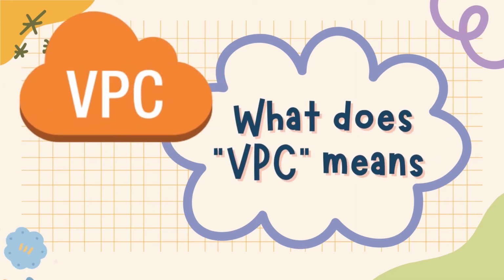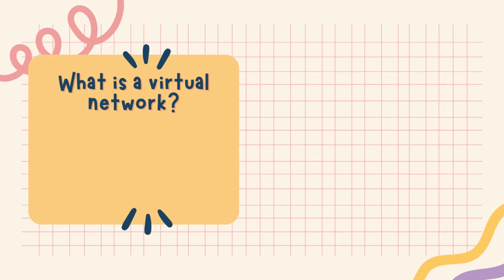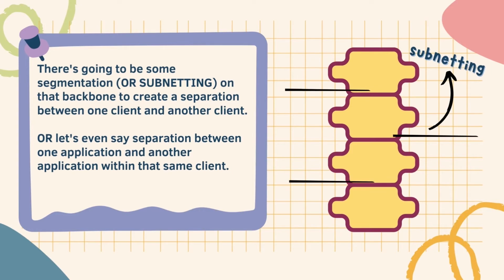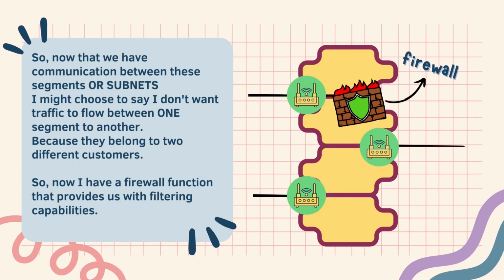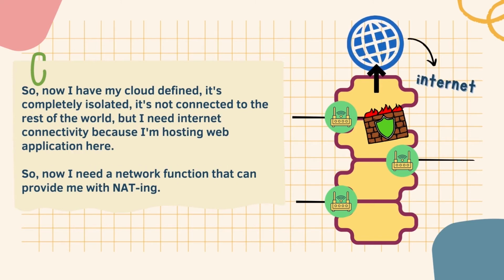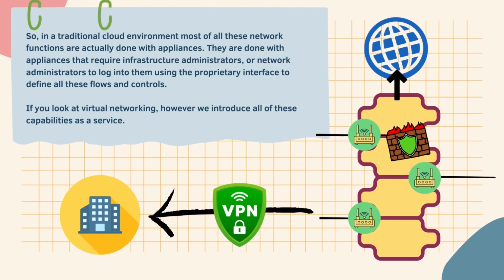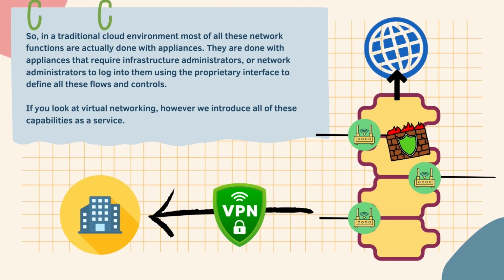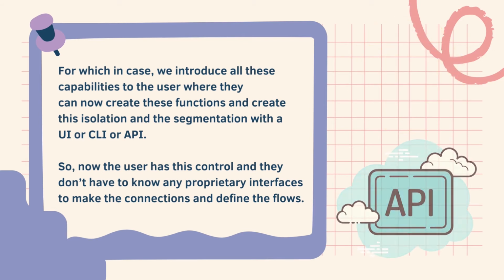What is VPC | Virtual Private Cloud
A virtual private cloud is a public cloud capability that provides you the ability to define and control isolated virtual networks, and then deploy cloud resources into those networks.

Check out this video as I walk through a basic Virtual Private Cloud architecture and explain the benefits it can provide to a business.

⏰ TIMESTAMP
00:00 Intro
00:15 What is VPC?
02:48 Benefits